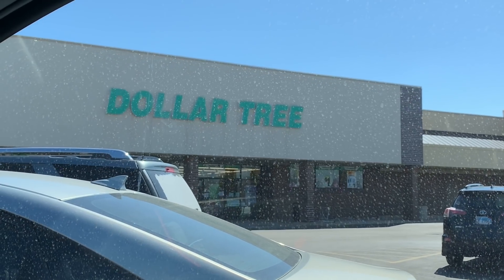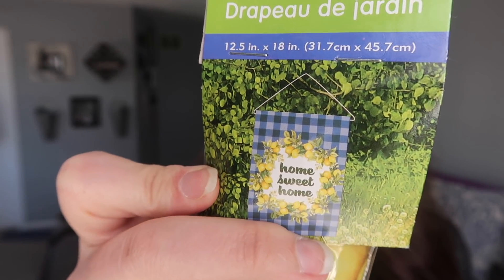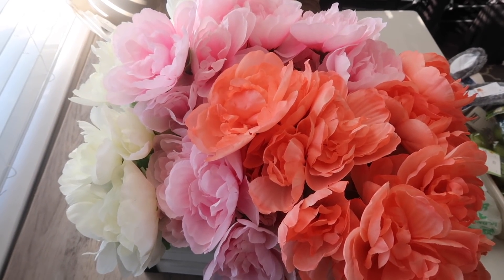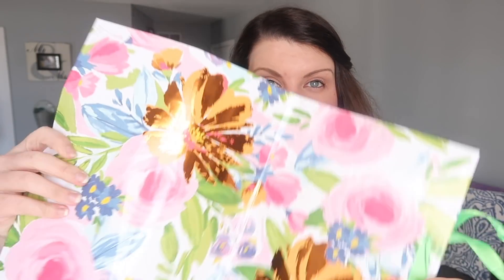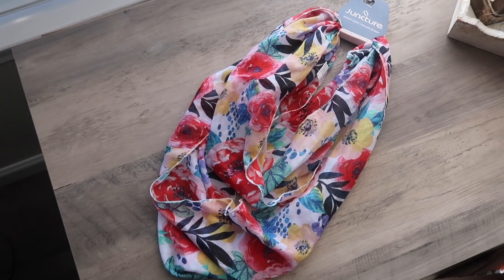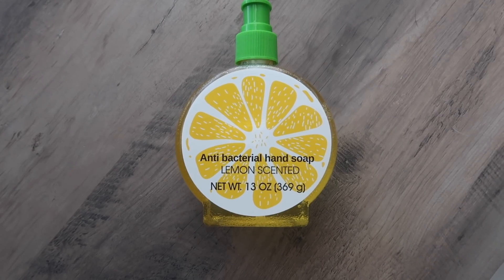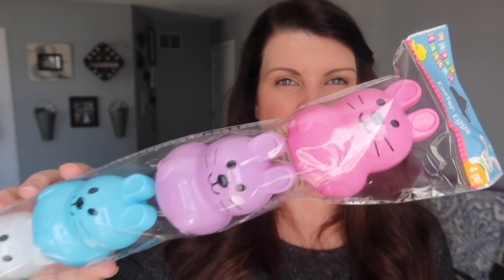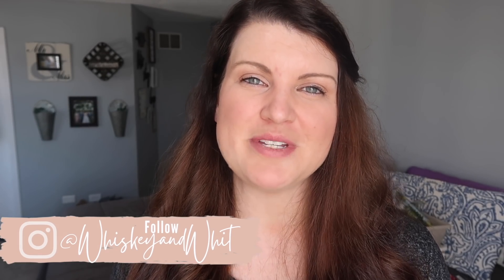AMAZING NEW Dollar Tree Haul | Peonies, Lemons & More! 😍| New Finds for April 2023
Hey friends!
Today I'm sharing What's New at Dollar Tree for Spring and Summer 2021! Lots of great DIY supplies as well as amazing peonies! I'm also trying out the YouTube Premiere feature, let me know if you like it!

Here are the Walmart ones on their website if you'd rather go that route

🌿GROVE COLLABORATIVE - natural cleaning products
Get a FREE Mrs. Meyers 5-Piece Set when you order with this

🍎Goli Apple Cider Vinegar Gummies - all the benefits minus the icky taste.